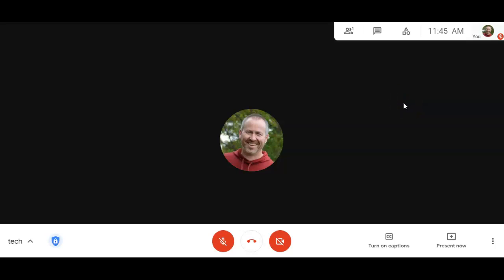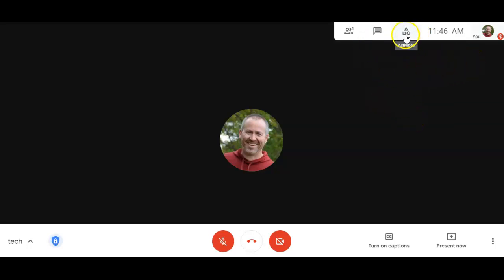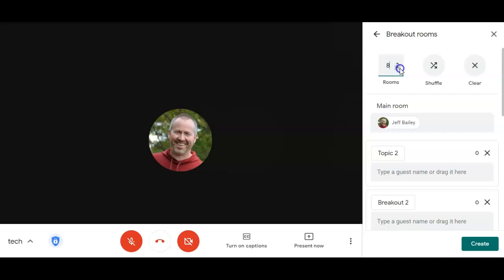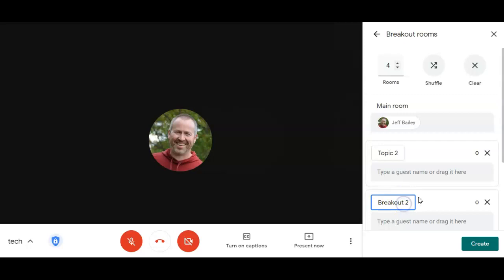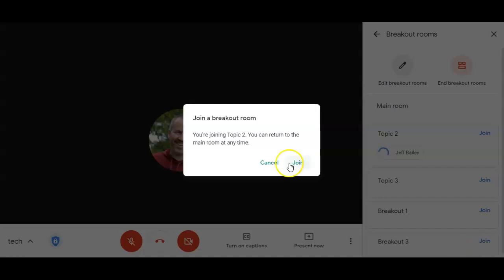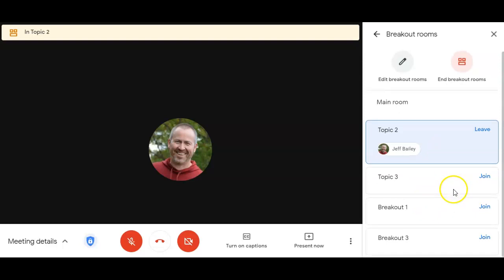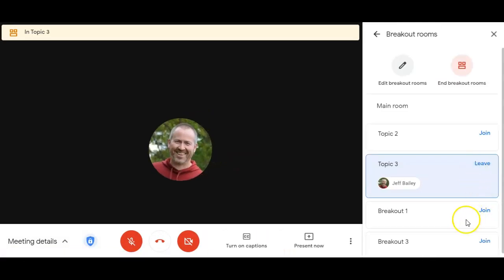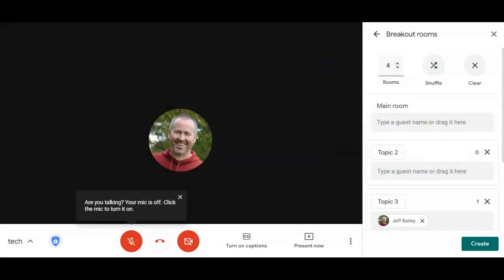It's Here! Google Meets Breakout Rooms Feature is Here!!